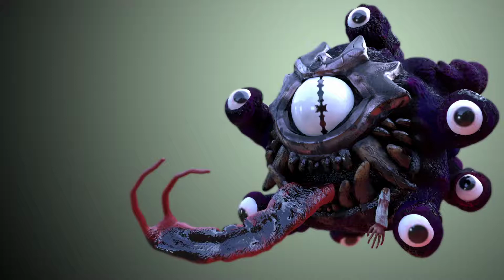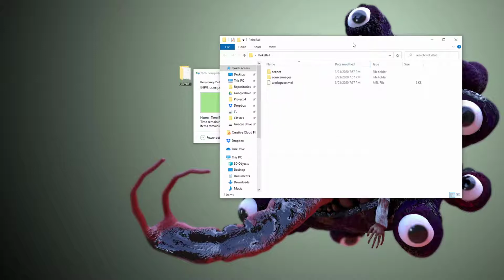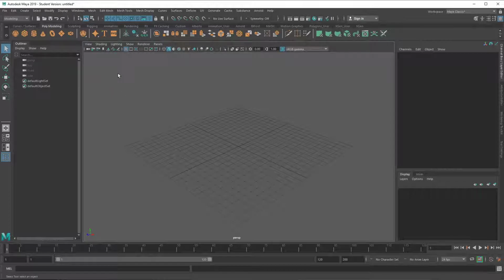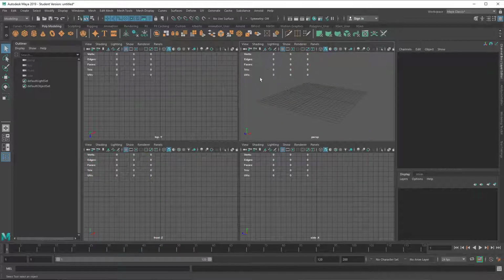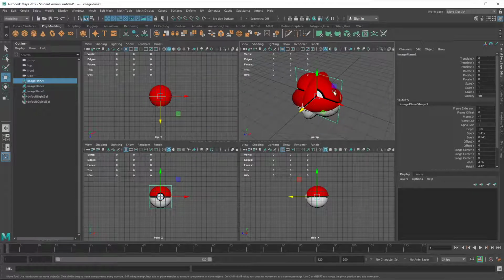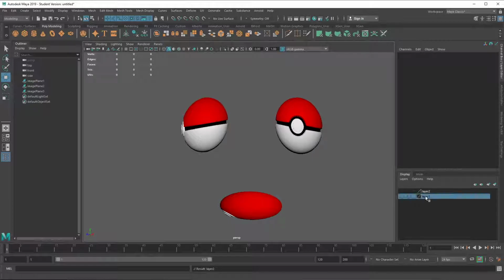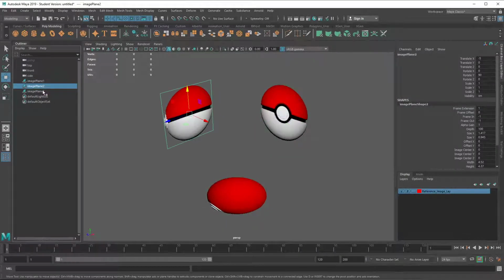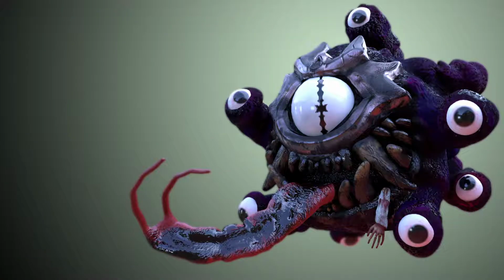01 - Setting Up Project